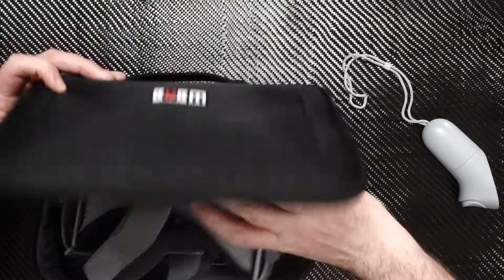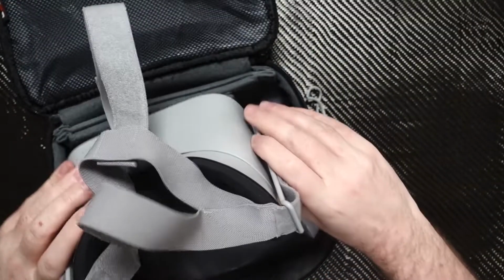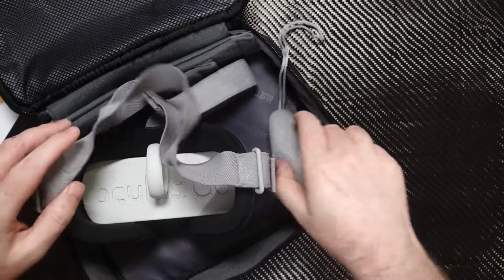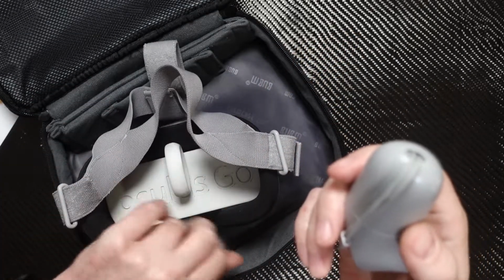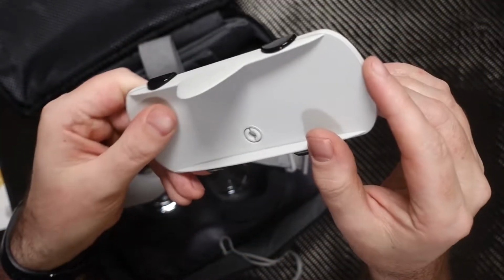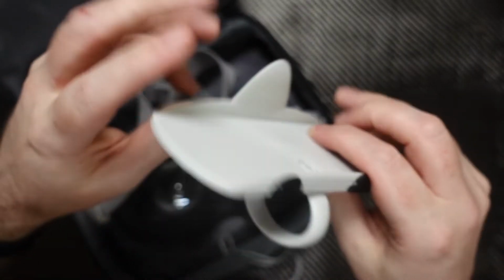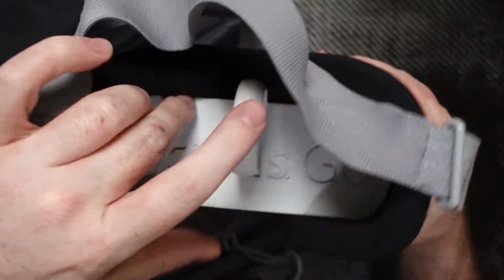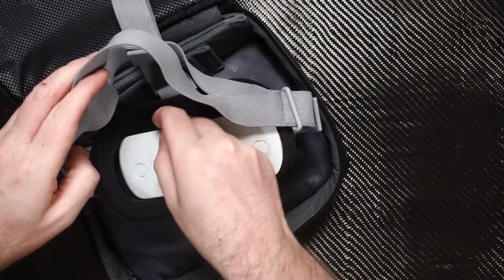Oculus Go // 3D Printed Lens Protector/Controller Holder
Take a look at a 3D printed lens protector and controller holder I had made. Details on where you get your below.

Settings I chose (although my result wasn't perfect but was one of the cheaper options at £21), you may know better than me (let me know in the comments if you do).

Color Light Gray
Material - Generic Standard ABS
Layer Height - 200 μm

Support what I do by using Gawkbox, earn free credit for playing free mobile games and then donate it to your favourite content creators. Thank you in advance for being RaMarcable!